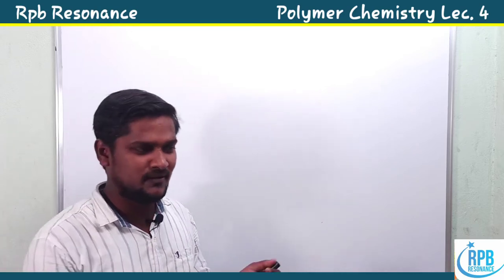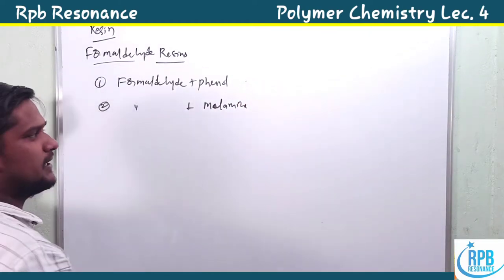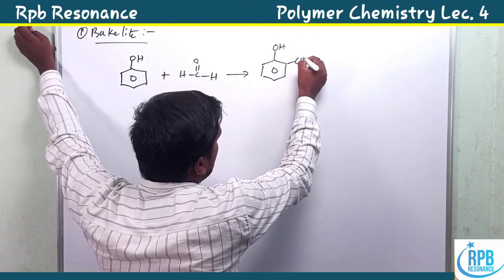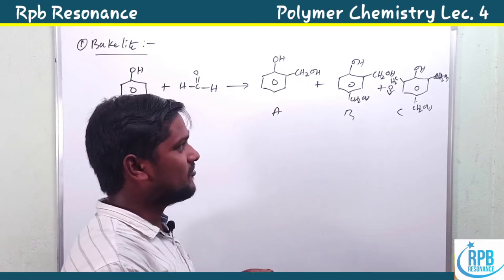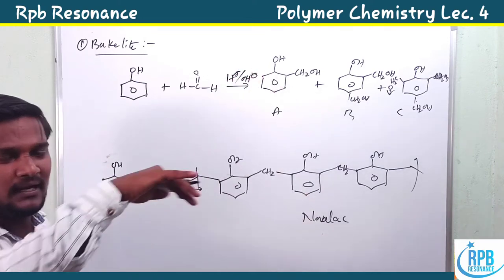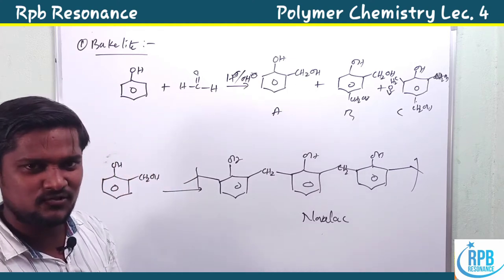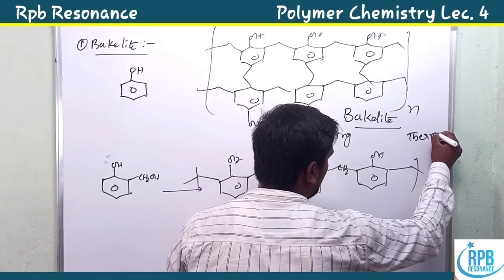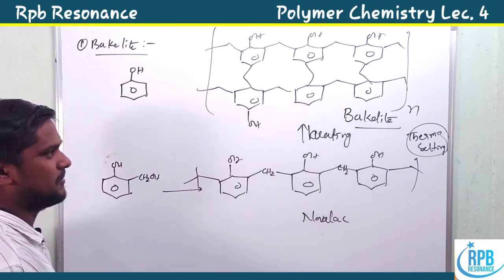Polymer Chemistry Part-4 l Resin polymers l Bakelite (Phenol-Formaldehyde) l Melamine-Formaldehyde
Resins#Polymer chemistry